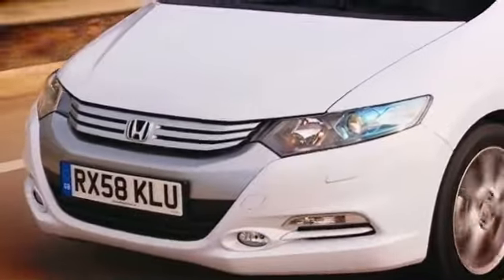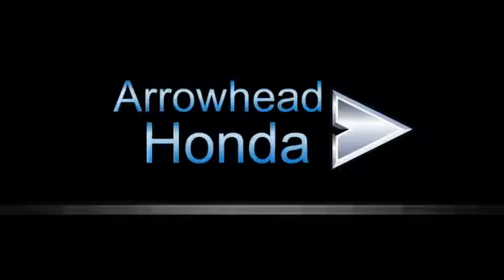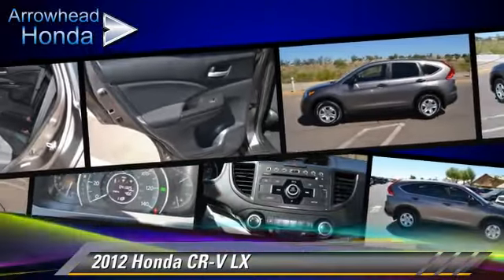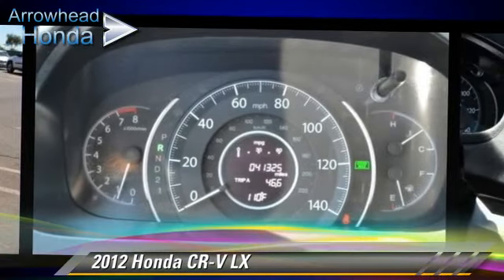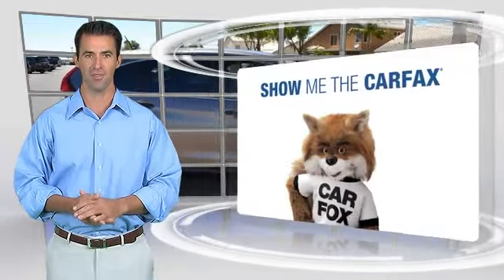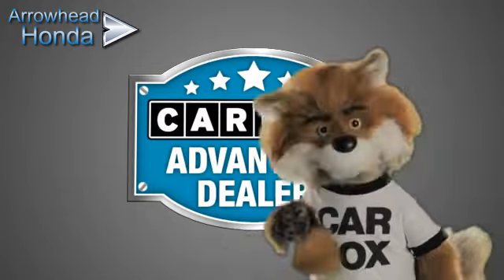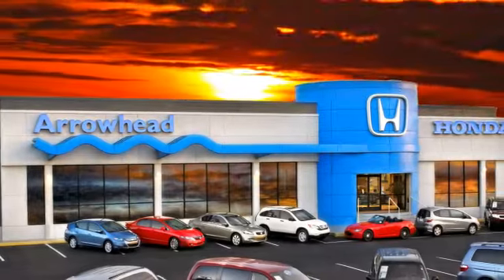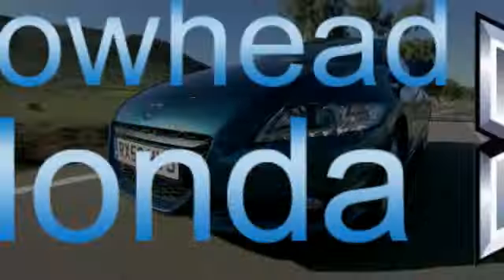Arrowhead Honda, Peoria AZ 85382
Arrowhead Honda

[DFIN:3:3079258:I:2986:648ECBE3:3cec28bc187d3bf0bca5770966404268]